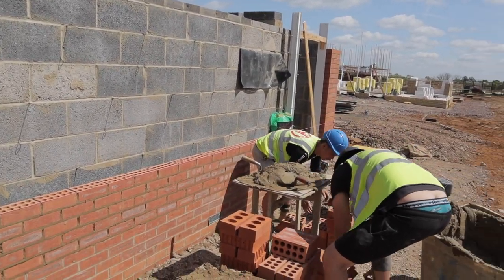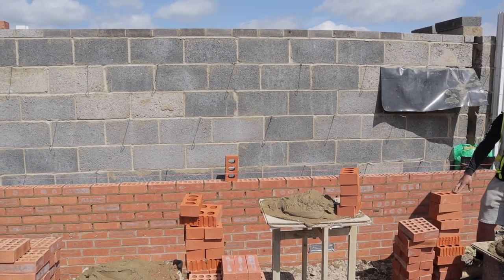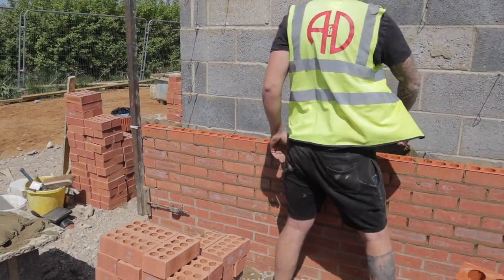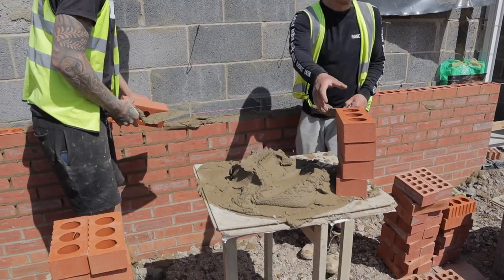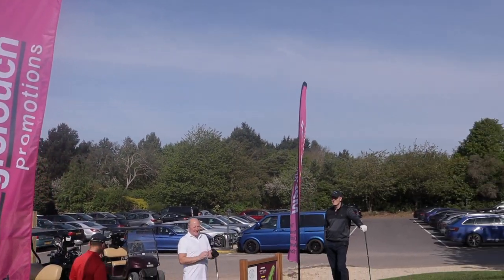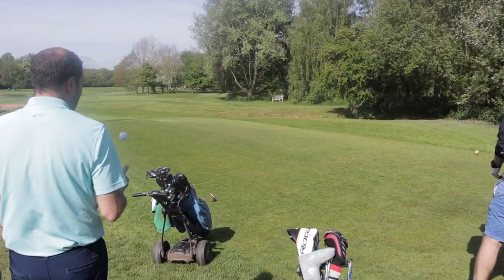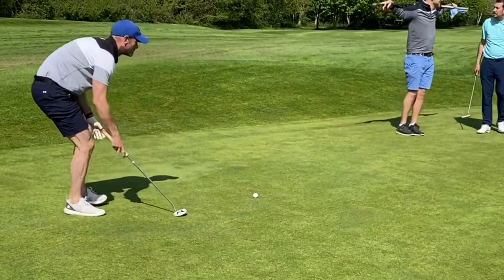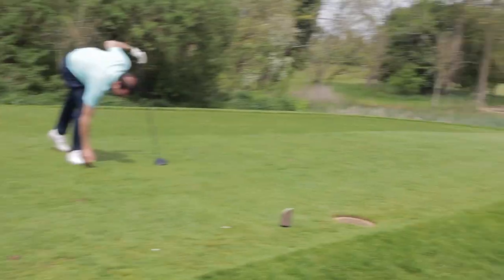Bricklaying Race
This week sees Pic n Dip vs Spread and Run, who will come out on top. We have a corporate golf day to attend, do we get across the water on the Par 3, closest to the Pin? Do you guys rate brick grabs and which is your preference, pic n dip or spread and run??

I
My Vlogging Gear and all the tools I use

If you would like to purchase a copy of our Brickwork Minimum Standard Guide please follow the link below your copy